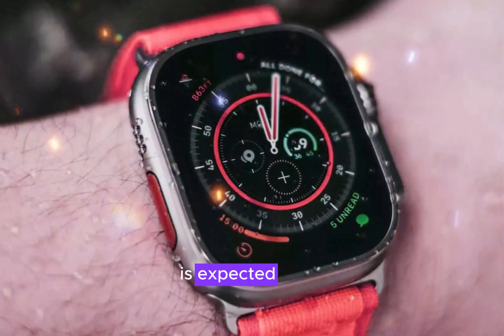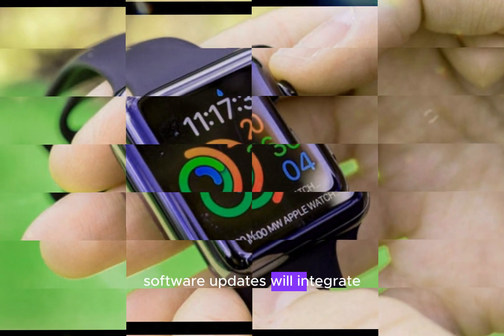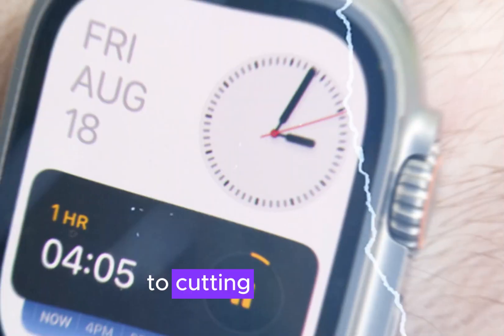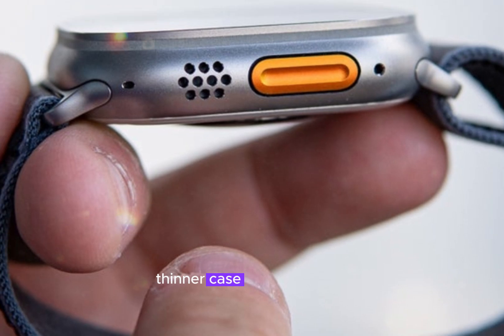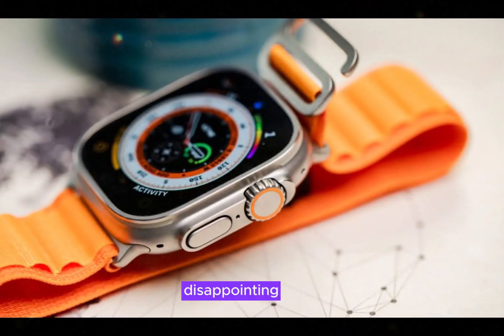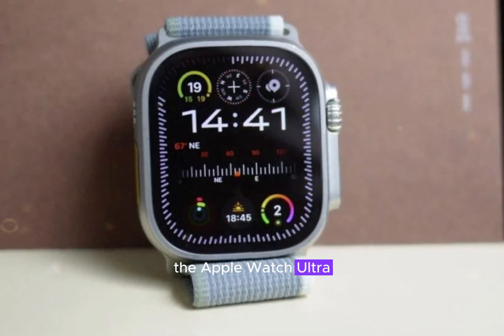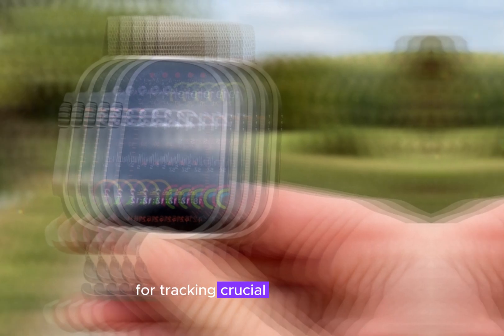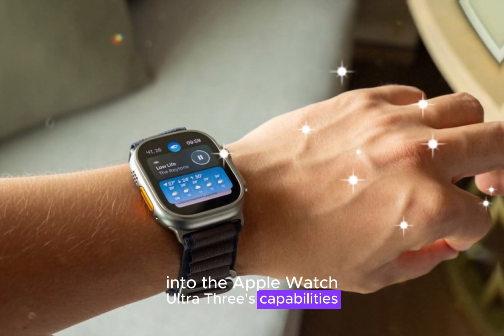Apple Watch Ultra 3 - Confirmed LEAKED 2024 | RELEASE DATE, SPECS, PRICE & MORE!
The Apple Watch Ultra 3 is expected to be a minor upgrade over its predecessor, with rumors and leaks suggesting iterative improvements rather than a dramatic overhaul. Design and display changes are likely to be subtle, with the same 49mm case size and potential tweaks to materials and finishes, alongside enhanced display brightness and readability.Performance enhancements will likely come from a faster processor, such as the S9 or S10 chip, as well as improved GPS accuracy and connectivity.